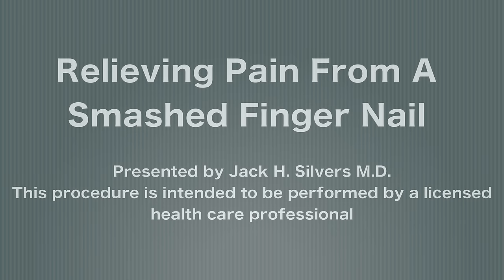Relieving pain from a smashed nail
In this video Dr. Jack Silvers explains a simple way for medical professionals to relieve the severe pain that follows smashing the finger nail. For more of such videos, check out our Facebook page "Brentwood Dermatology".